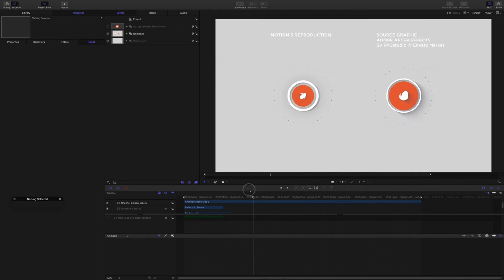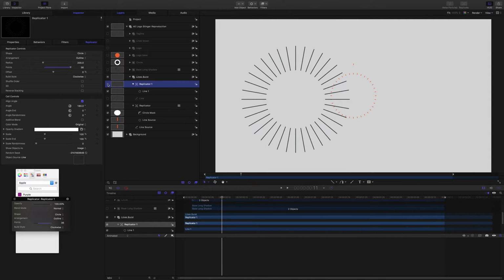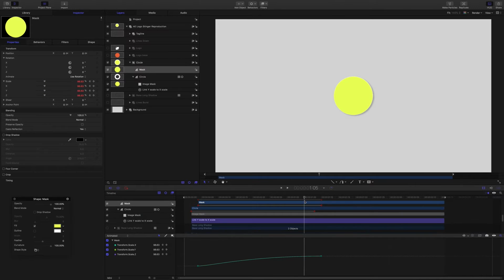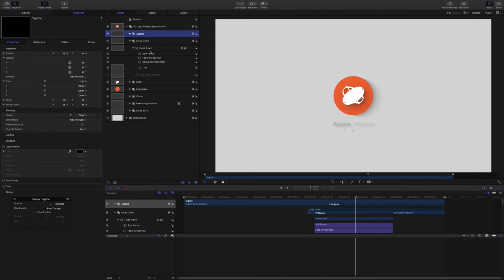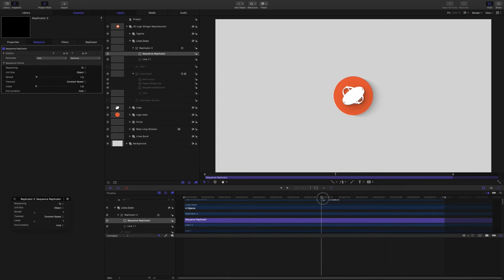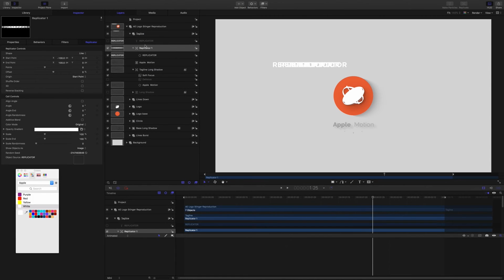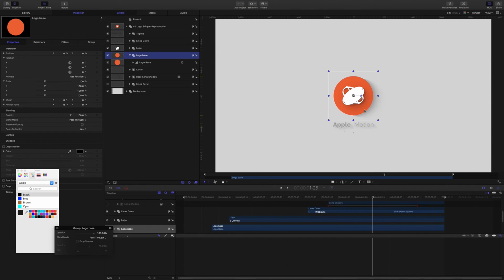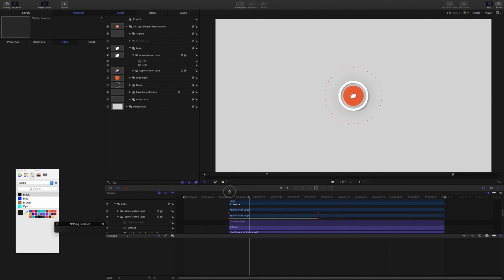Apple Motion 5 Tutorial: After Effects Reproduction Project File Walkthrough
The project file for this After Effects reproduction is ready for you to download. In this guide we'll go through the project file elements step by step and take a closer look at how the replicators and shadow effects are done.

Here is a link to get the project file

Here is a link to get the Raleway font